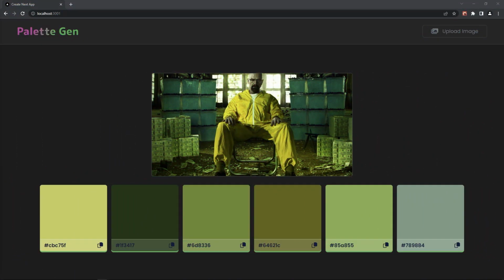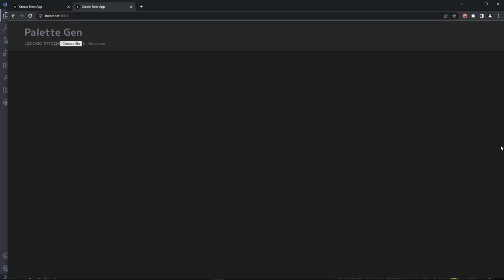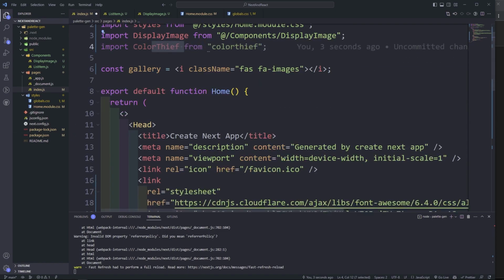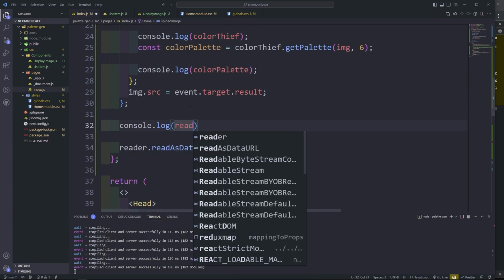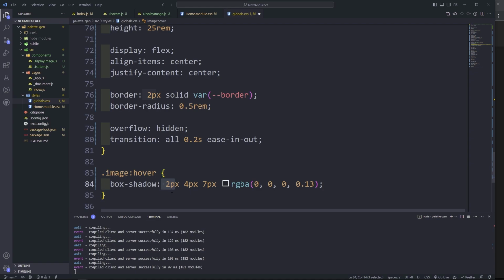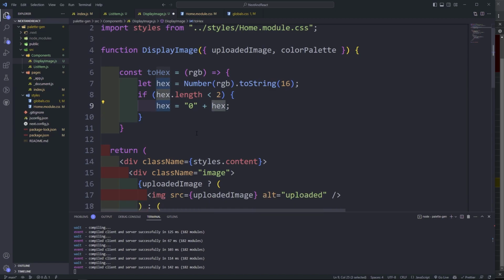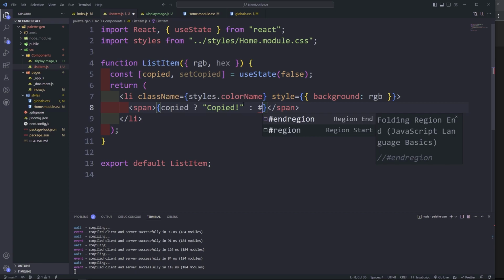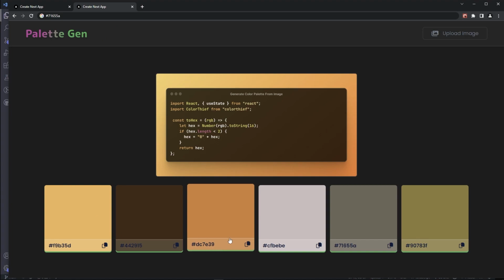React and Next.js Project - Build A Color Palette Generator From Images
** ROAD TO 12K SUBSCRIPTIONS **

SnippetMaster is now open source, go clone and start the repo.